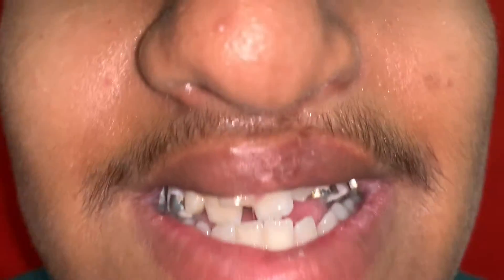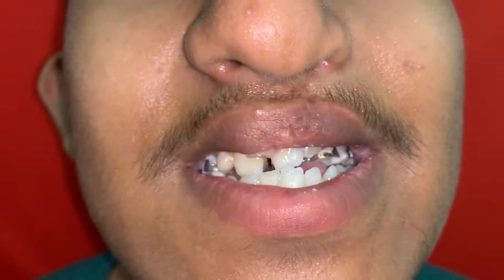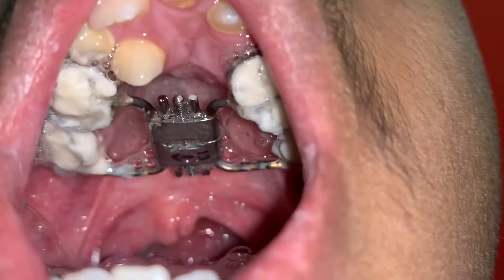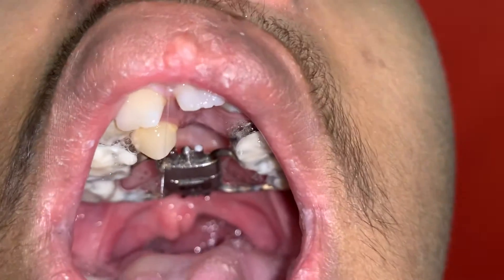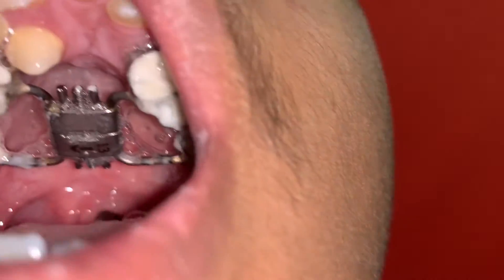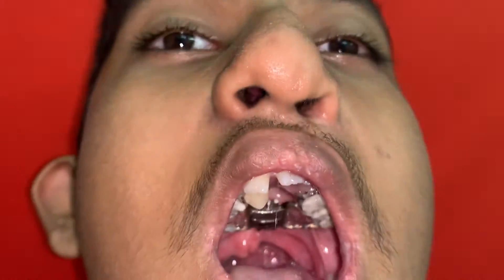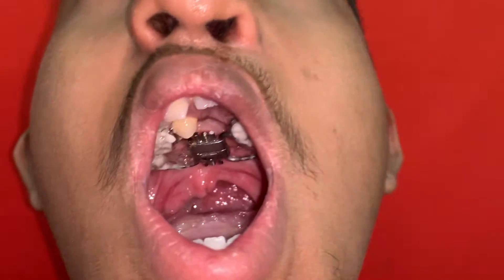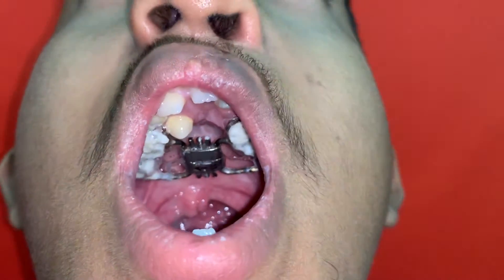Custom made distractor intra orally placed before Anterior maxillary Distraction - Sunil Richardson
Planning Anterior Maxillary Distraction : To improve his upper jaw position, to get enough new bone to let the orthodontist align the crowded teeth and to improve his already good speech.
Duration of stay - 10-12 days
Results - Permanent
Advantages: Best known technique to correct underbite or maxillary hypoplasia.
YouTube : Richardsons Dental and Craniofacial Hospital